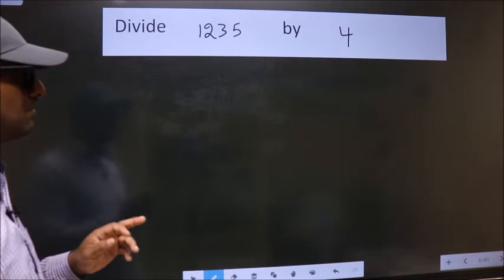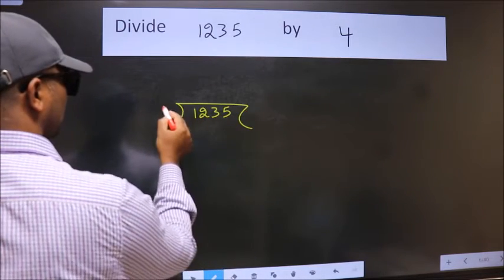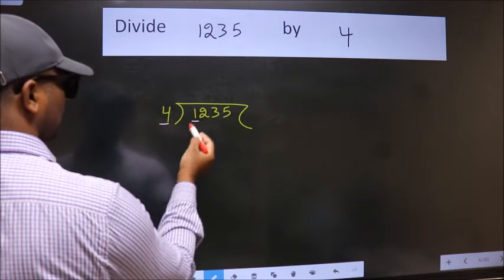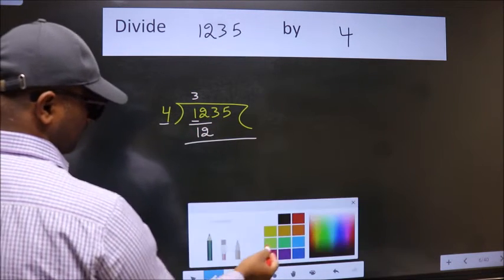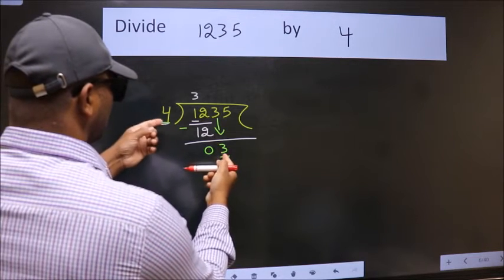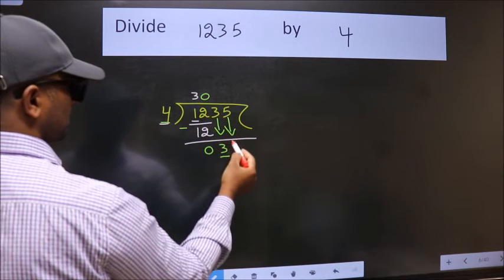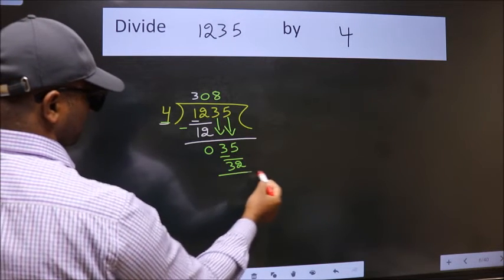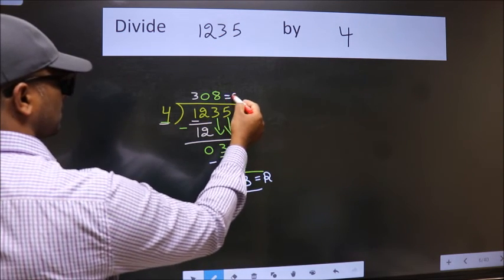Divide 1235 by 4 many get this quotient wrong